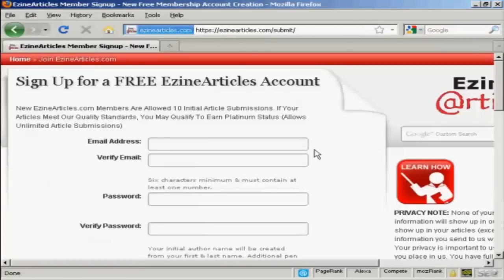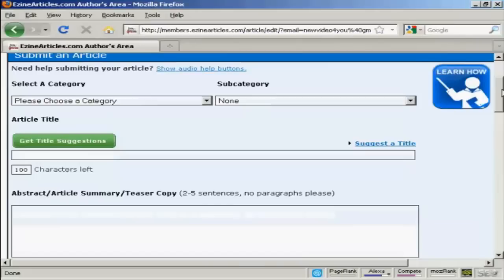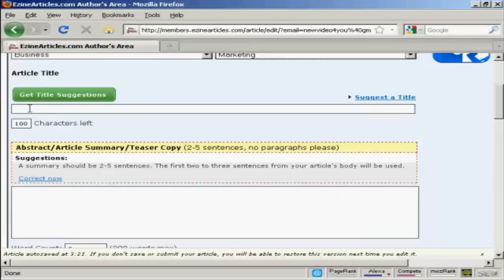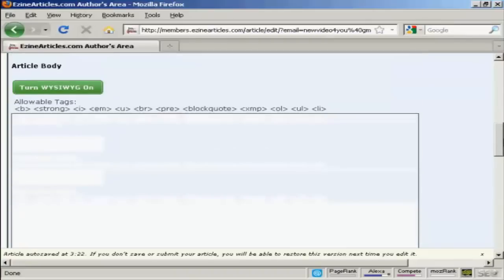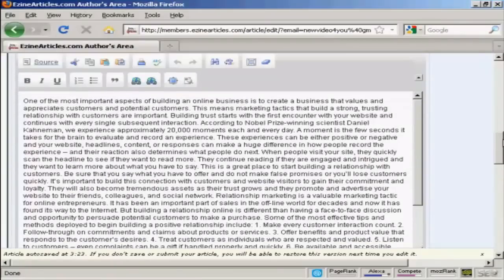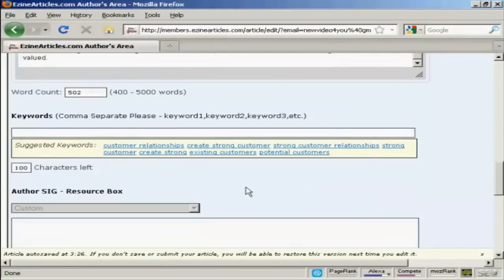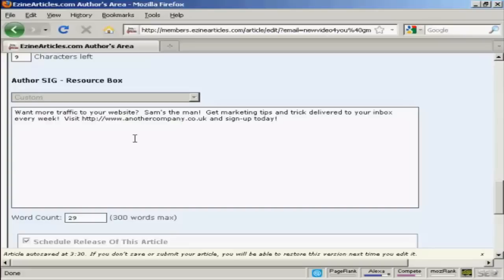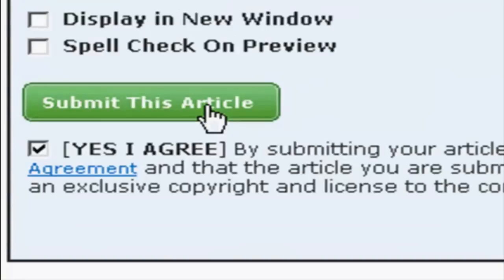How Do I Submit An Article To An Article Directory?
Get Questions Answered presents: "How Do I Submit An Article To An Article Directory?"